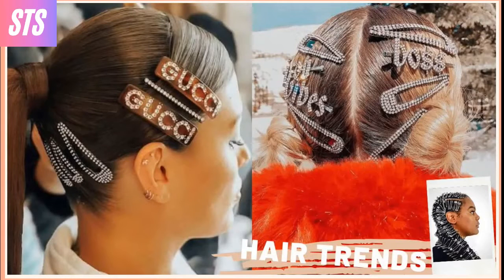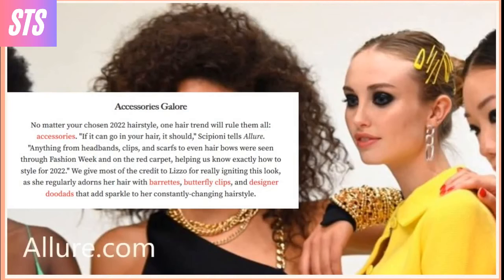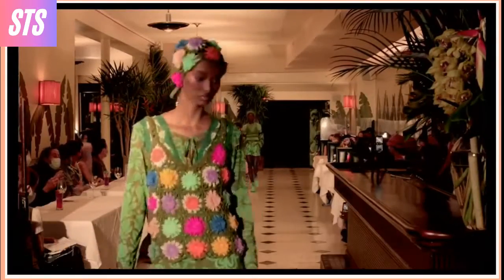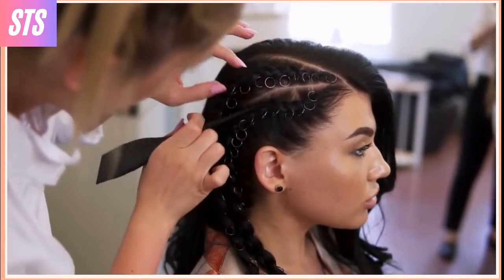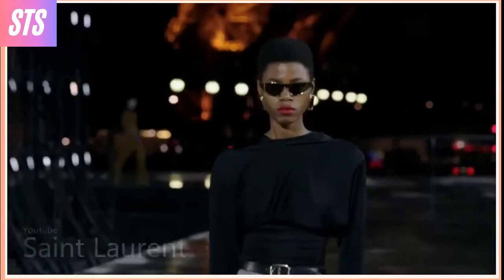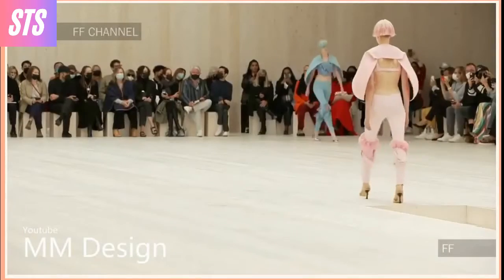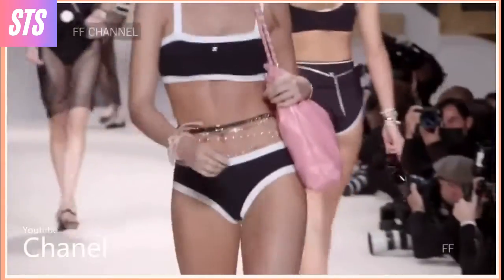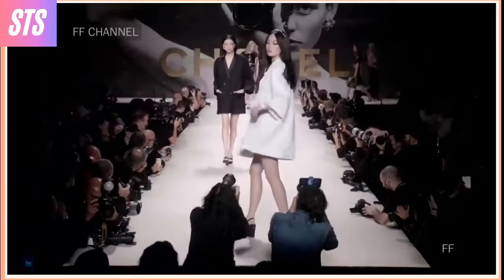These Will Be The TOP Hair Trends To Try In Spring & Summer 2022